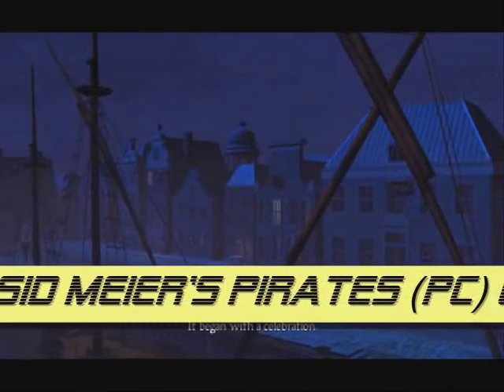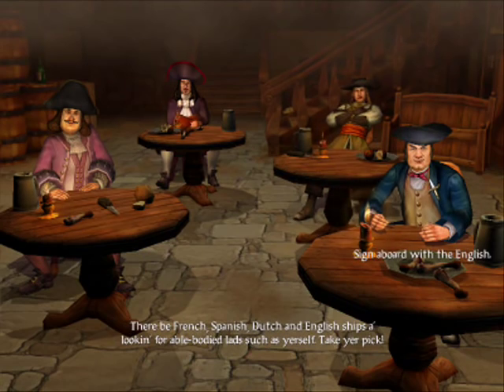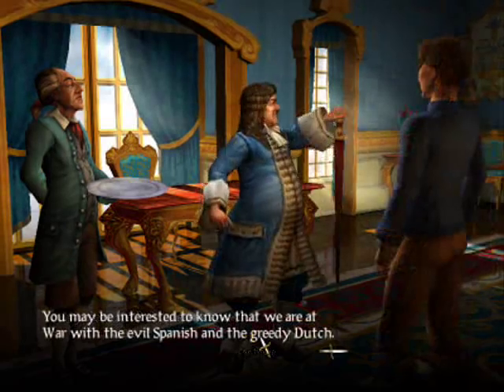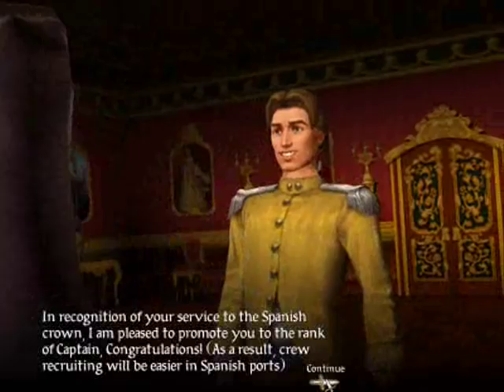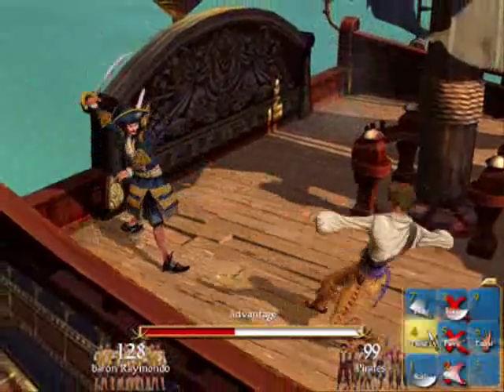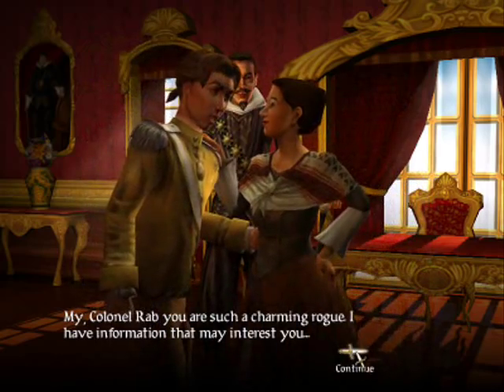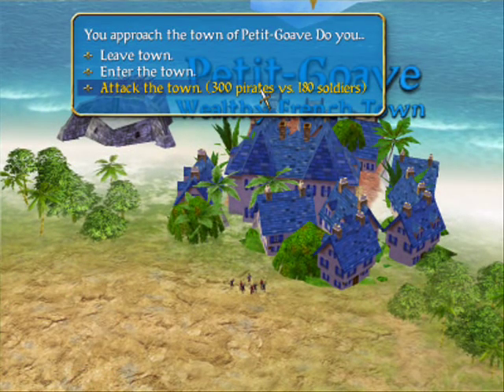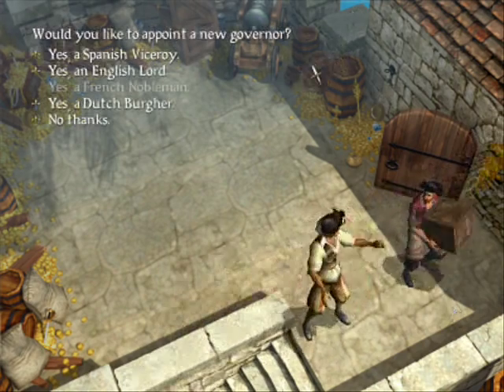Sid Meier's Pirates (PC) Game Review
An easy recommend for those who want a game they can make progress in when tight on time or the casual gamer. It's bright, gorgeous to look at, accessible, has a well suited soundtrack and decent interface and control system - the only downside is that after the first 10 or so hours it may appear to lack some depth. Having said that, for a sandbox game it's got a good variety of things (even if they aren't overly complicated) moreso than a lot of other games that claim that label. Overall, good fun without a hint of frustration (always welcome).